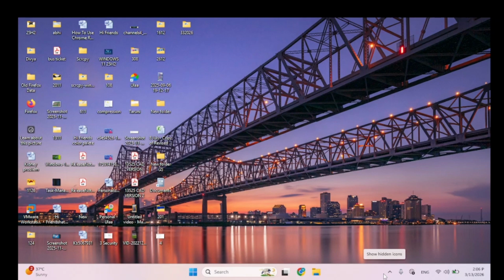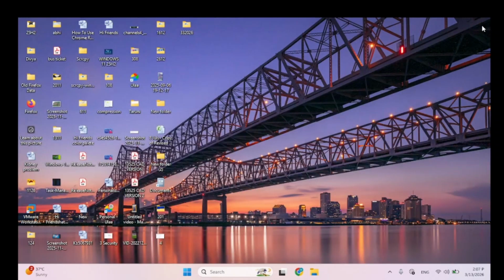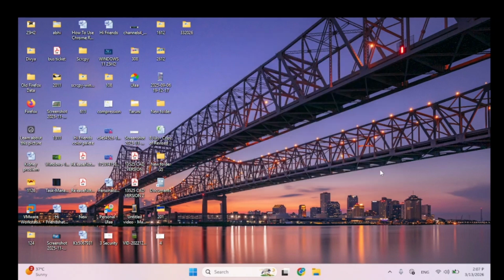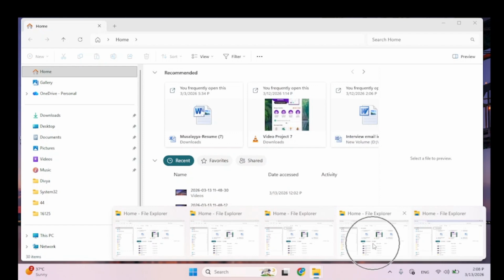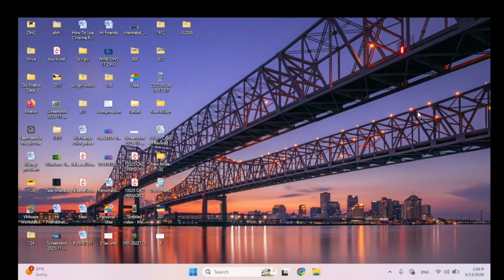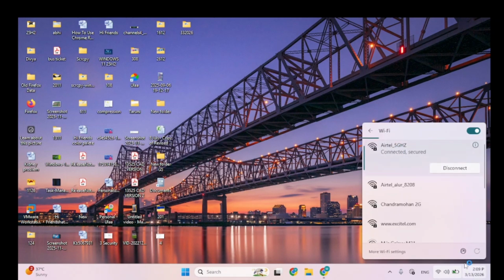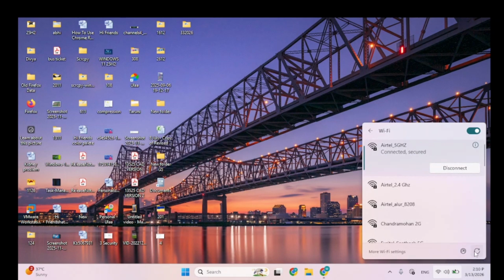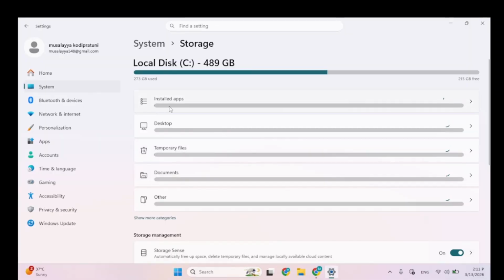Windows 11 March 2026 Patch Tuesday Update(KB5079473): New Features Speed Test & Storage Icons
Step1: Navigate to settings
Step2: Navigate to windowsupdate
Step3: Click the option check for windows update
Step4: Download& Install the Windows Update KB5O79473 OS Build
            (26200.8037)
Step5: After installation finished
             revision number will change from osbuild 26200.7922 to 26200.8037

New Features In KB5079473 :
1) Microsoft Brought The New Icons For Internet Speed Test in Wifi
2) Now You Can Open Multiple File Explorer Instances Just Holding Shift Key
    On Keyboard.
3) New Redesign Icons For Storage Settings.
4) New Extract All Options For Non-Zip FIles.